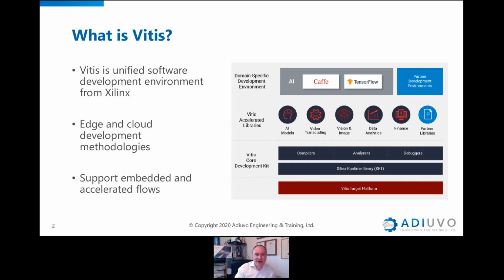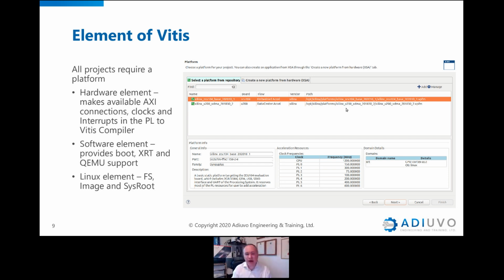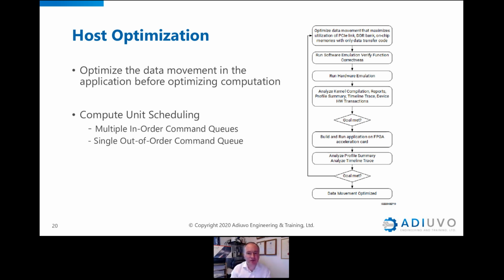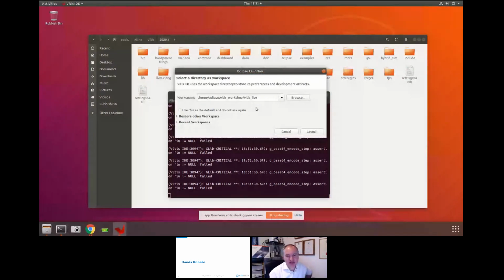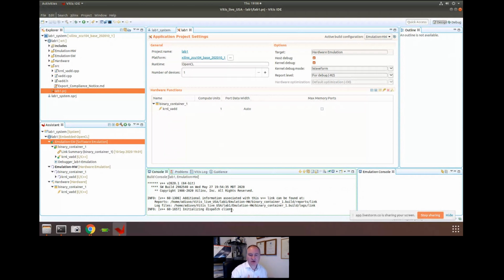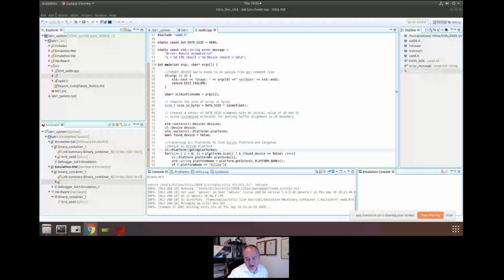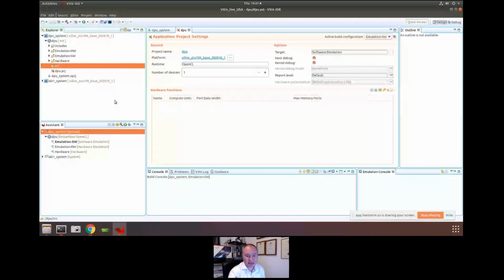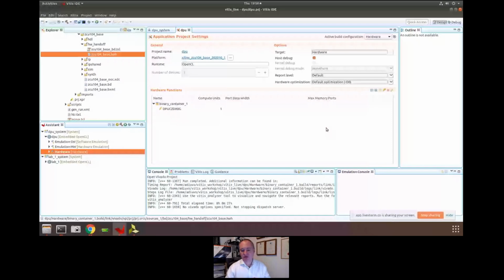Building Accelerated Applications with Vitis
The Vitis Unified Software Platform enables developers to more easily tap into the benefits of Xilinx heterogeneous SoCs and accelerate their applications, without needing advanced hardware development knowledge. In this recorded workshop we walk through an in-depth tutorial on how to get started with Vitis and Vitis AI.

Originally recorded with live attendees on September 11, 2020.

**Intended Audience**
Developers of all levels interested in levering Vitis in their Xilinx SoC designs

**Pre-requisites**
To follow the exercises in this on-demand workshop, you will need Vitis 2020.1. Learn how to properly install Vitis for this workshop in this blog

Timings
00:00:00 - Start and presentation on Vitis, OpenCL, Optimization Techniques
00:48:00 - Start of Lab One
01:02:00 - Software Emulation for Lab One
01:07:00 - Hardware Emulation for Lab One
01:12:00 - Hardware Emulation - Vivado Simulation Integration
01:17:00 - Vitis Analyser
01:21:00 - Vitis HLS integration
01:26:00 - Start of Lab Two
01:28:00 - Cloning Vitis-AI
01:38:00 - Create DPU Xilinx Object
01:41:00 - Importing DPU Xilinx Object to Vitis
01:44:00 - Open pre implemented project - to show DPU integration
01:45:00 - Vivado Integration
01:50:00 - Wrap up and Questions